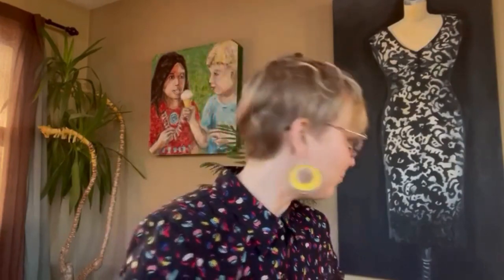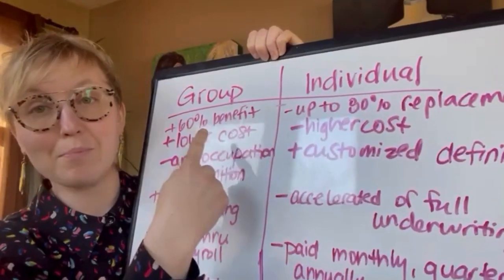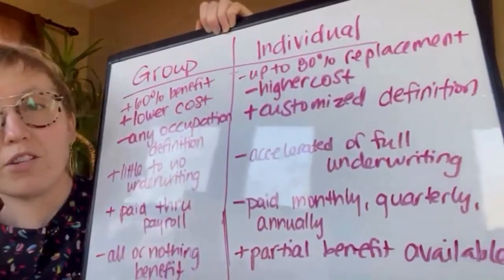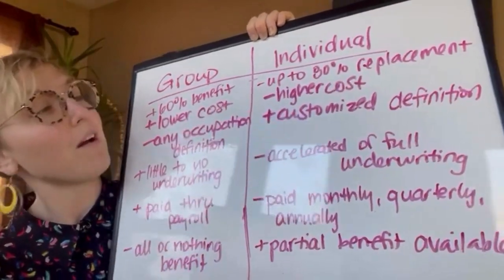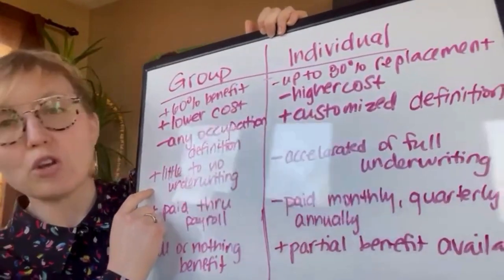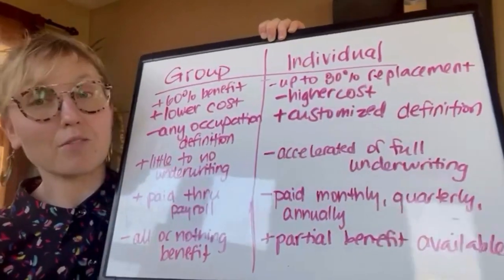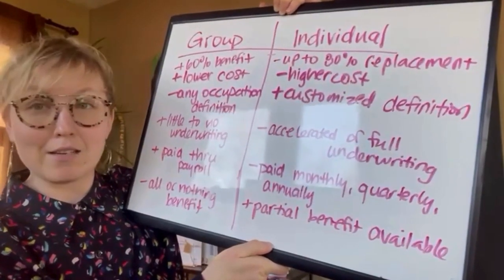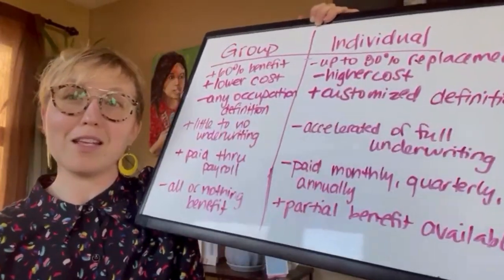How to Obtain Disability Income Insurance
Welcome back to the WWG series on Disability Insurance Basics! In this video, How to Obtain Disability Income Insurance, we explore the crucial steps to secure this vital coverage. From assessing your financial needs to understanding the nuances between group and individual policies, we guide you through the process.

Advisory services offered through Van Clemens Wealth Management LLC, a registered investment adviser. Whitney Wealth Group and Van Clemens Wealth Management are separate entities. Van Clemens Wealth Management, reserves the right to monitor all electronic mail.